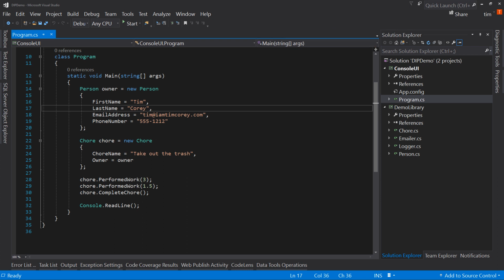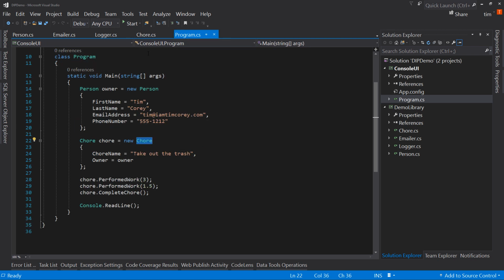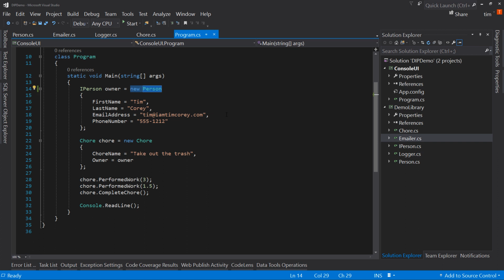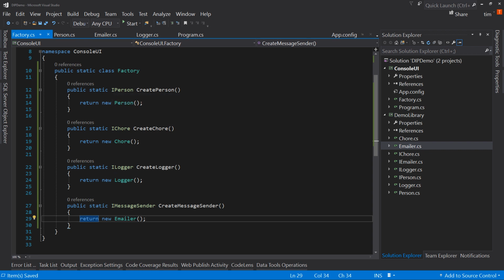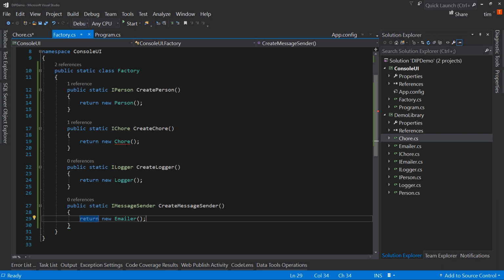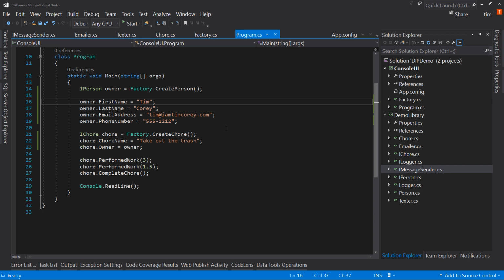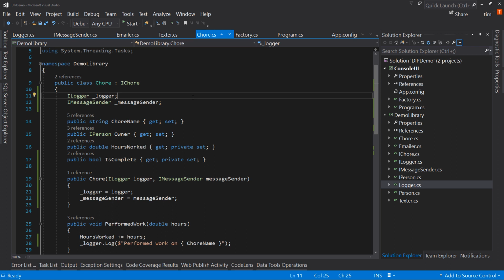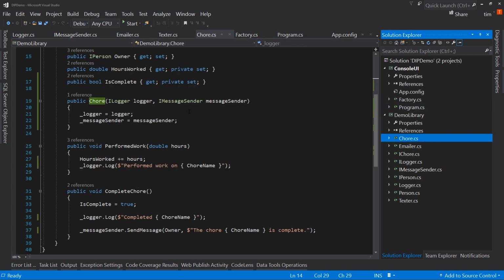Design Patterns: Dependency Inversion Principle Explained Practically in C# (The D in SOLID)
When you are writing code, are you doing it right? That is a question that worries a lot of people, and it should probably at least be something every developer thinks through. Design patterns are best-practice concepts that we can implement into our code to make it better in some way. Think of them as guardrails that keep our code safe. In this video, we are going to look at the fifth entry in the famous SOLID principle. The D stands for Dependency Inversion Principle. This is not the same thing as Dependency Injection, but it is what powers it.

0:00 - Intro
1:43 - Demo code walk-through
4:40 - Dependency Inversion Principle: DI Explained
7:42 - Implementing DI: Demo code refactoring
26:15 - Benefits of DI: Changing the code
27:18 - Benefits of DI: Modular code
29:10 - Benefits of DI: Dependency injection
33:03 - Benefits of DI: Unit testing
37:32 - Summary and concluding remarks